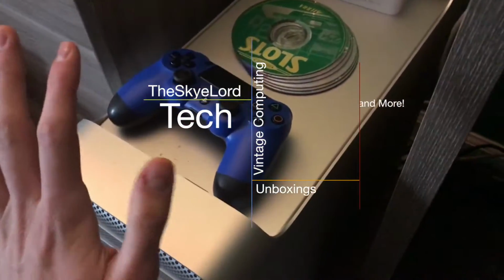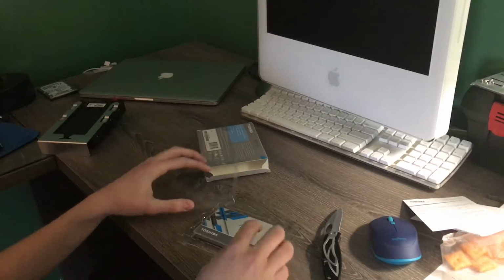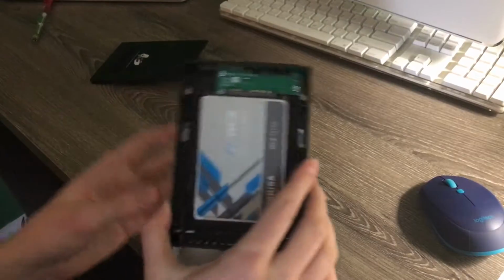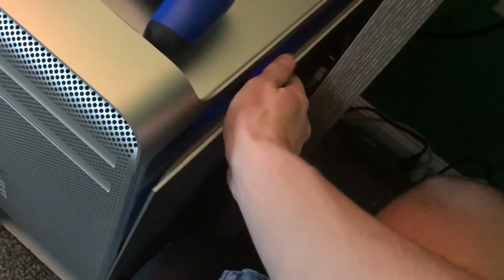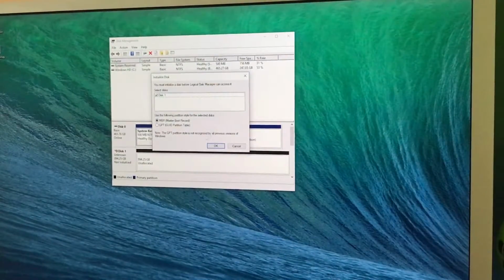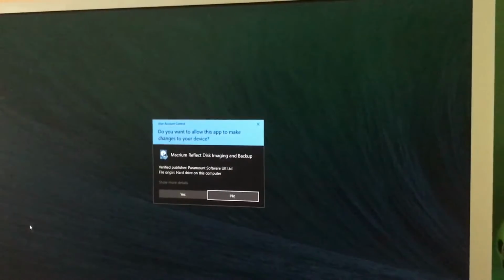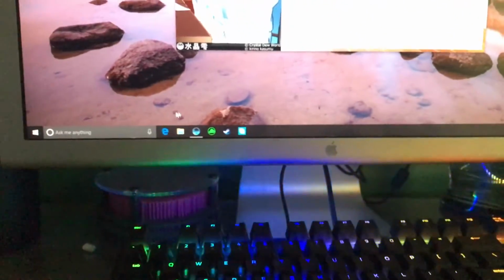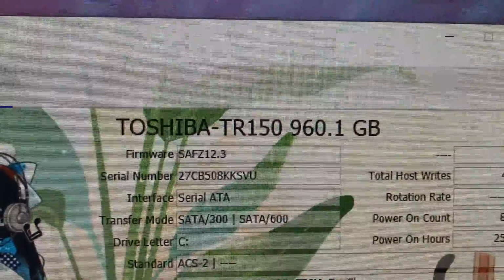Mac Pro Upgrades Part 2 of 3 - SSD Upgrade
Hey guys! In this video, I will upgrade the slow 500GB hard drive in my Mac Pro to a 1TB SSD. Hope you guys enjoy!